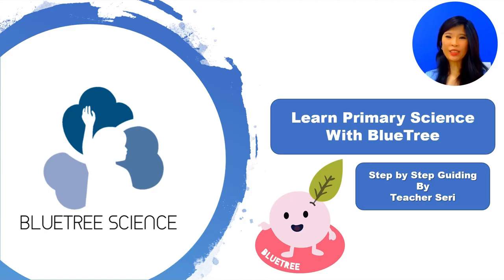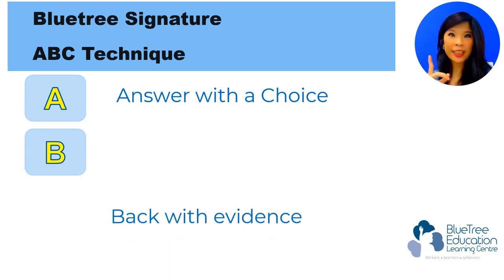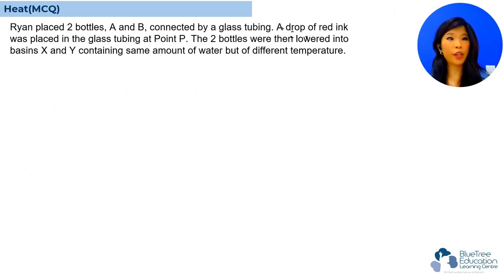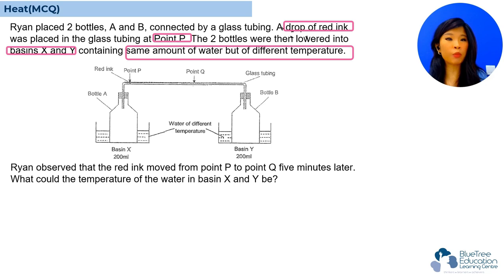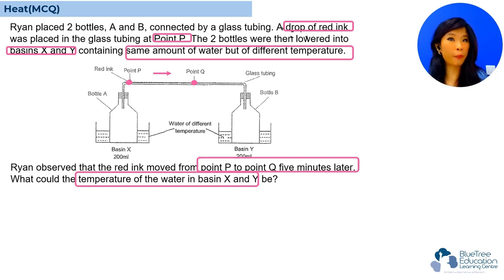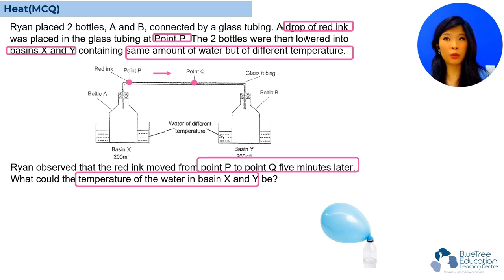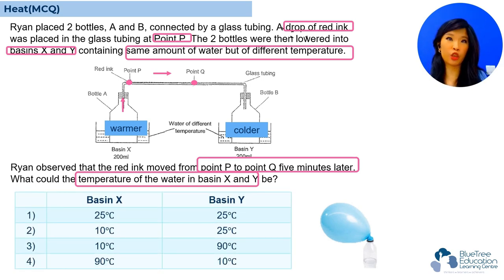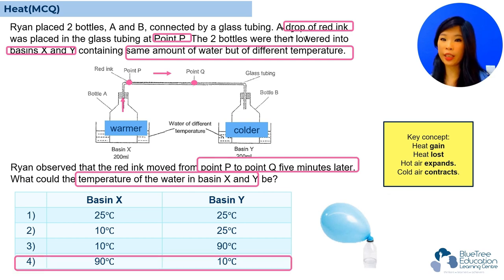Learn Primary Science Together EP 32 | Heat MCQ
Learn how to approach multiple-choice questions (MCQs) on the topic of Heat with ease! In this video, Teacher Seri breaks down the solution to a challenging question and shares valuable tips for handling similar questions in the future.

Don't miss out – watch the video now to boost your child's confidence in tackling Heat-related questions!

We are a passionate team of Primary and Secondary school teachers and curriculum specialists. Our expertise lies in Primary PSLE Mathematics and Science, as well as Secondary GCE O-level E-Math, A-Math, Physics and Chemistry.

With years of teaching experience, and multitude success stories through various pedagogical methods, we bring with us our love for teaching, learning, as well as our desire to nurture the potential in every child!

BlueTree Education stands as the forefront enrichment and tuition center in Singapore. Our mission is to cultivate each child into a thinker, learner, and achiever. Our curriculum not only prioritizes academic excellence but also aims to instill core thinking skills—critical, inventive, and reflective—as the foundation for learning. In essence, at BlueTree Education, we believe in thinking to learn, and learning to think.

We regularly share quick tips and effective strategies, hoping to empower even more children on their educational journey!

Here at BlueTree, we aspire for every child to evolve into a thinker, a learner, and an achiever.